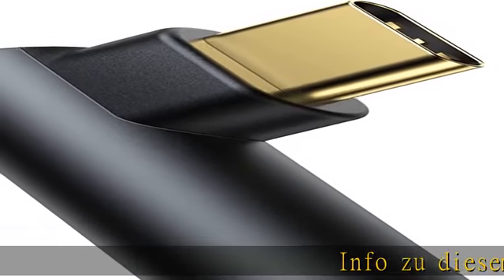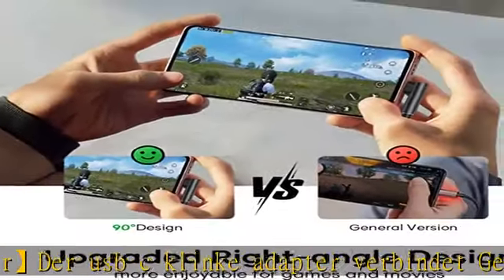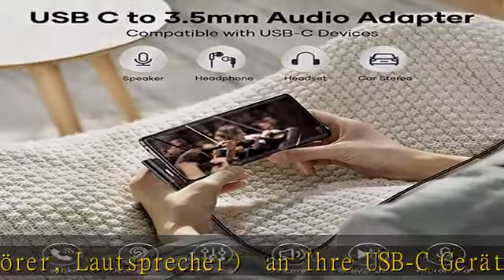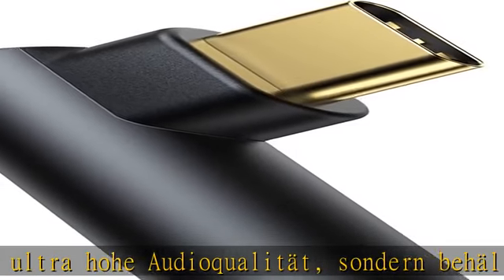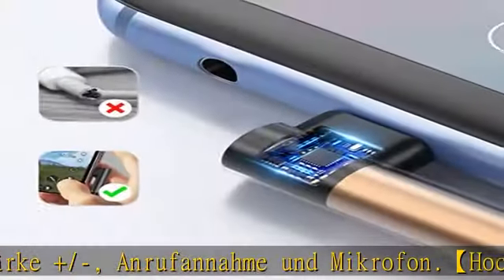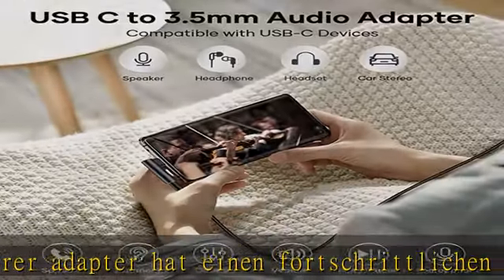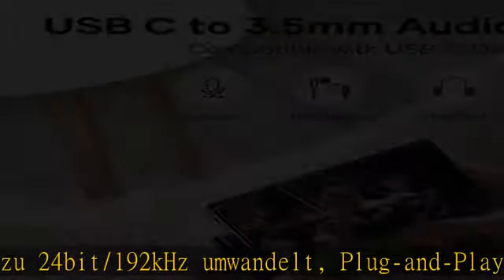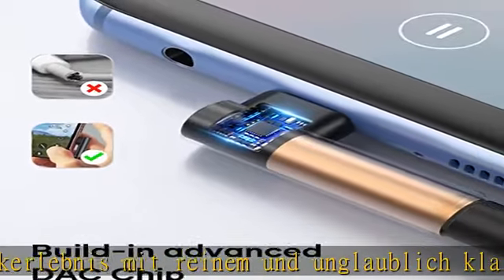bakibo Adapter USB C Auf Klinke, USB C Auf Klinke 3.5 Adapter 90 Grad Winkel USB C Klinke Adapter A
bakibo Adapter USB C Auf Klinke, USB C Auf Klinke 3.5 Adapter 90 Grad Winkel USB C Klinke Adapter Aux Audio Kopfhörer Adapter mit DAC Kompatibel mit Samsung Galaxy S22/S21 iPad MacBook (Schwarz)